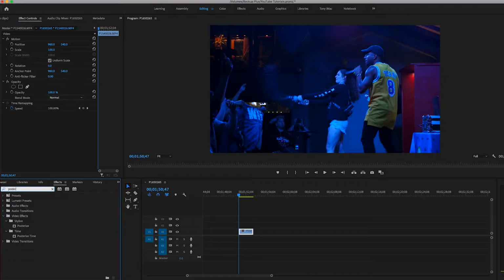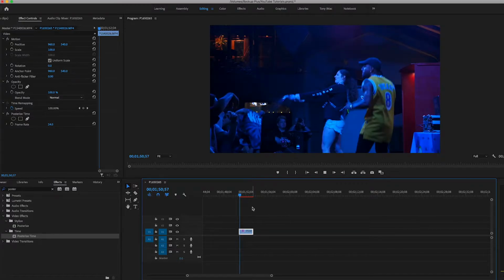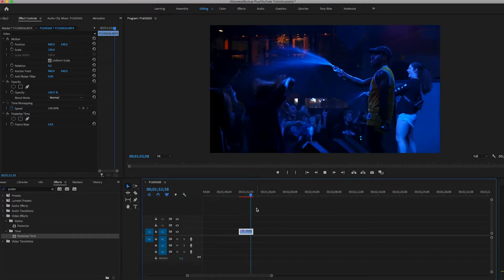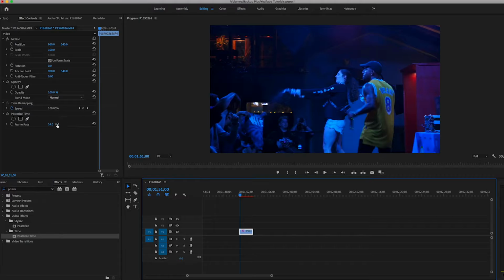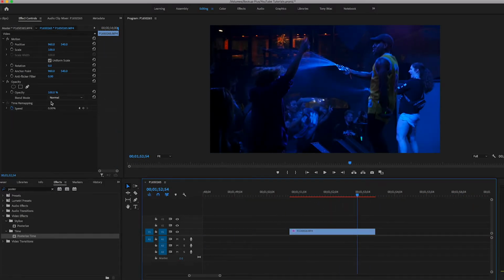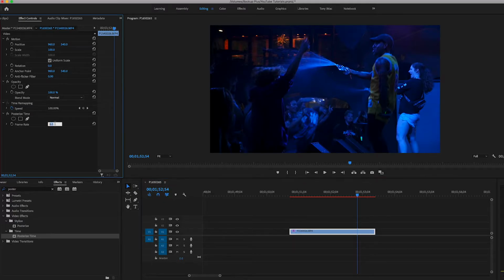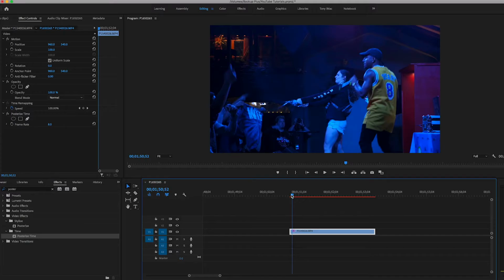Fake Stop Motion Effect in Adobe Premiere Pro (QUICK & EASY!)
Thanks for tuning in and watching this video, I hope it helped you out!
Feel free to drop a comment on what tutorial you'd like to see next!